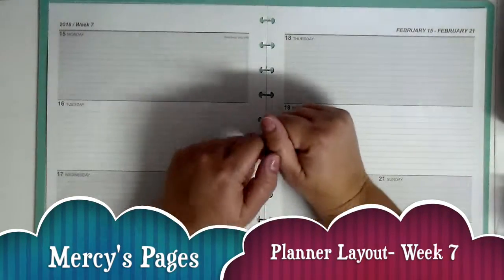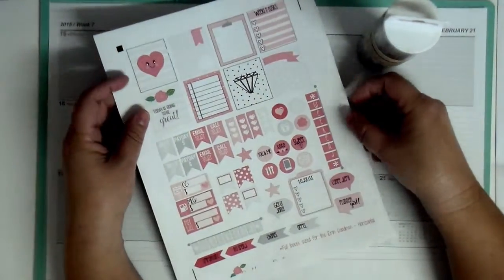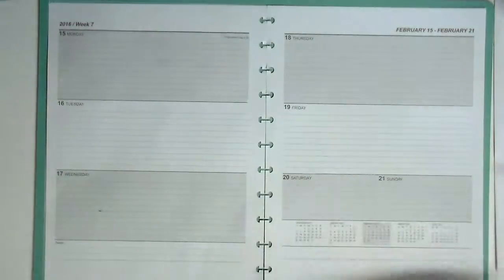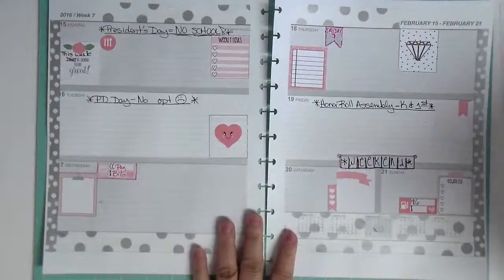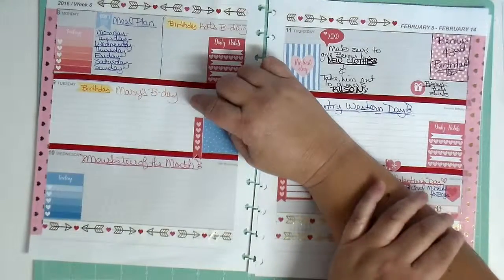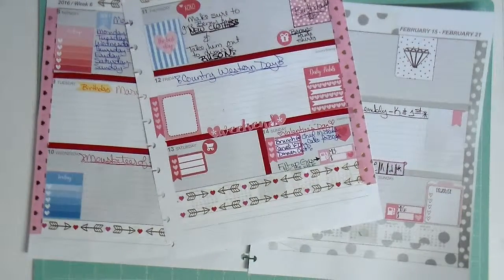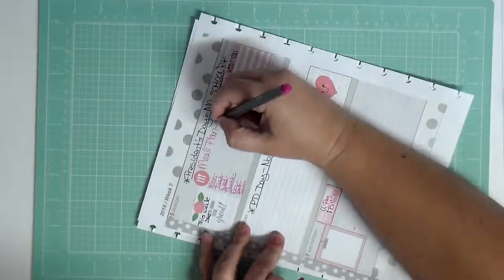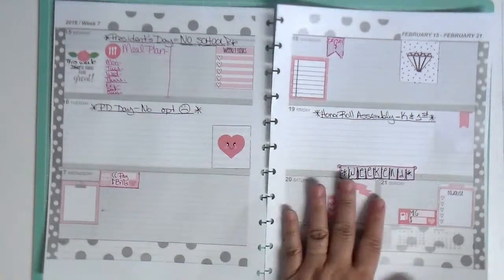Planner Layout Week 7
Hope you enjoy :) Mercy's Pages on FB, IG, & Pinterest